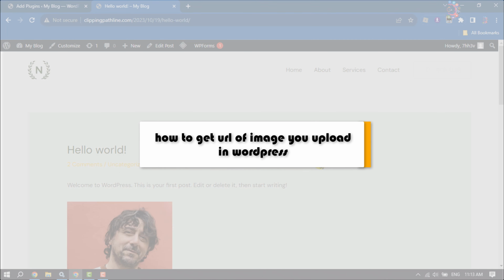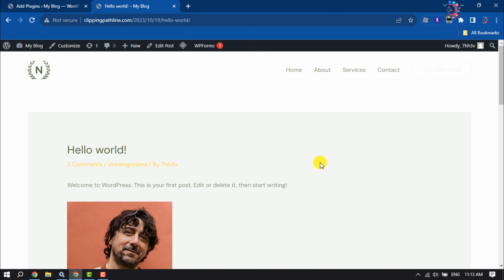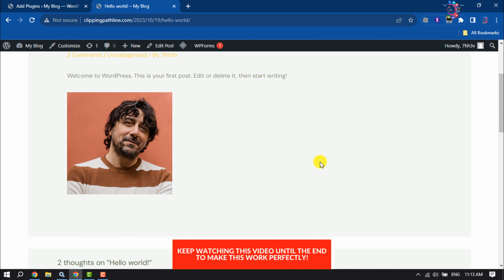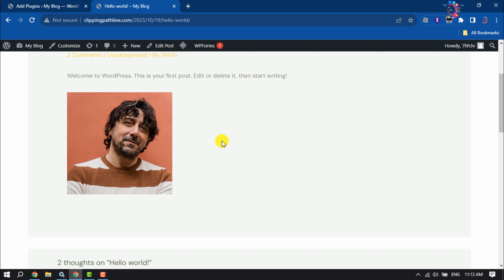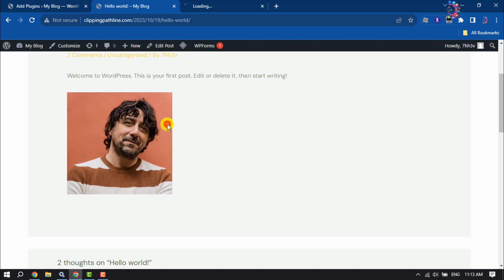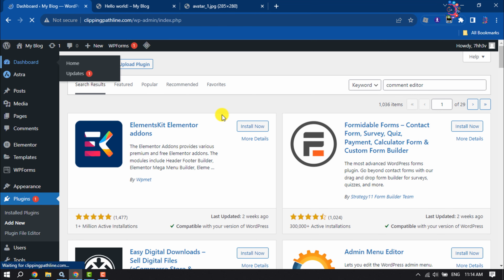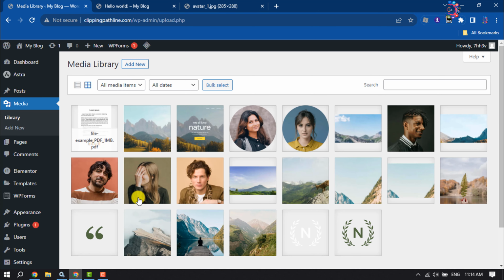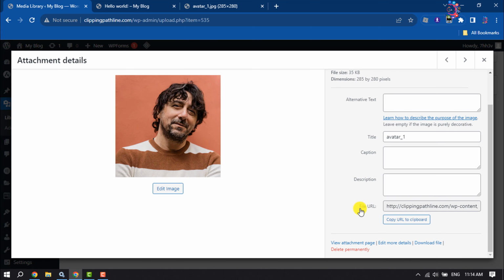How to Find the URL of an Image in WordPress (2 Different Way)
Are you trying to find the image URL in WordPress? If so, checkout our guide on how to do it in under a minute.

How to get post image URL in WordPress?
What is the URL of the image upload in WordPress?
How to get a URL link for an image?